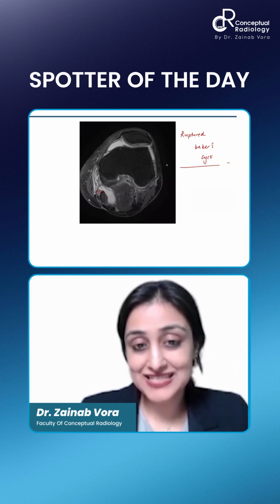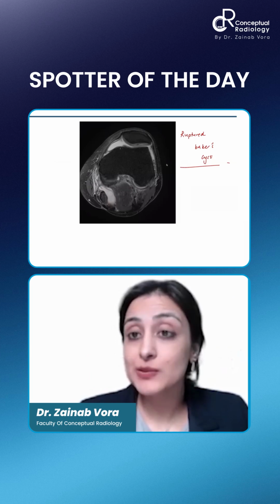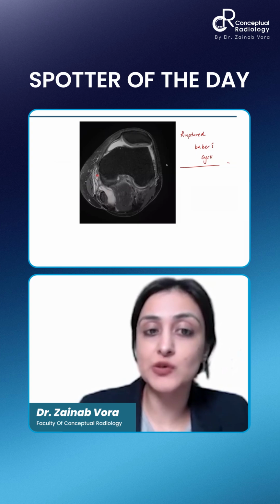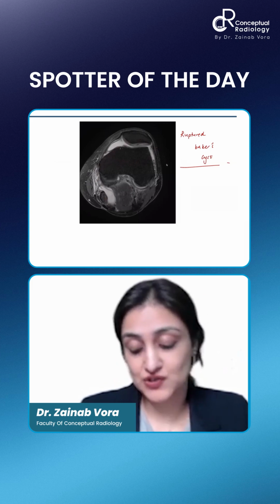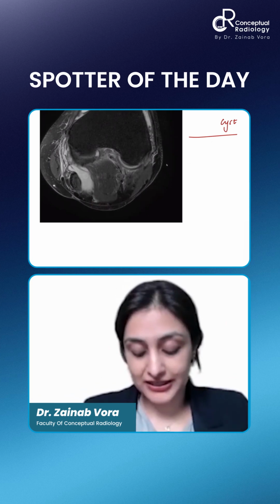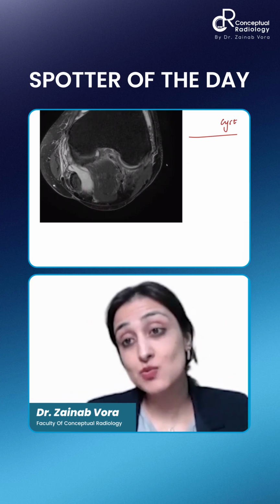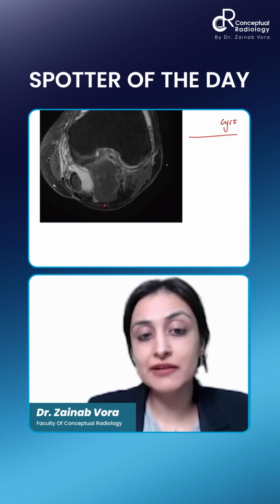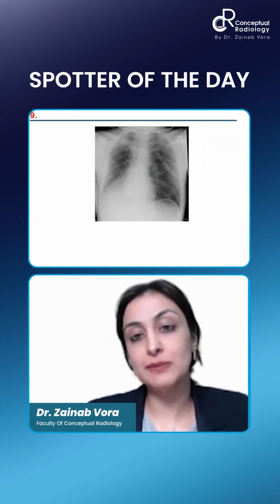Spotter of the Day by Dr. Zainab Vora | Conceptual Radiology | Radioogy Residency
Don't Wait!